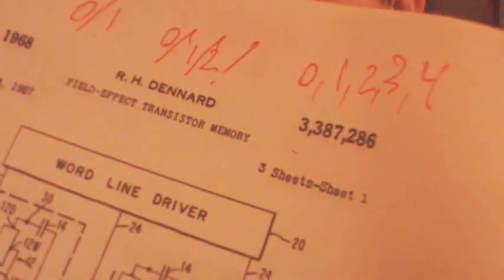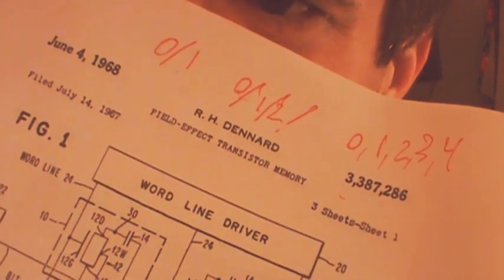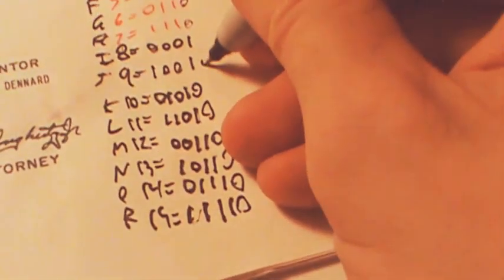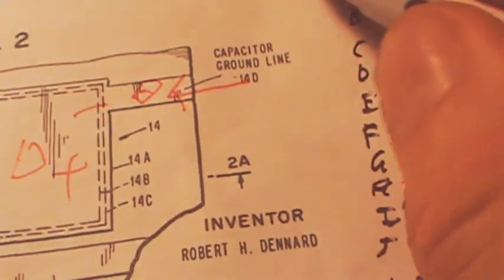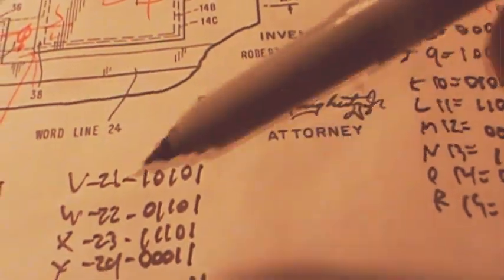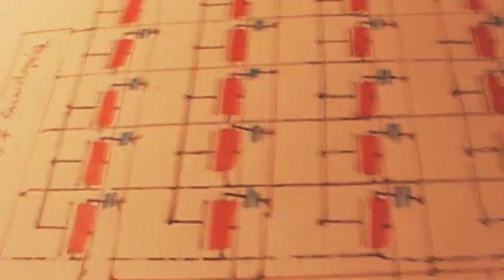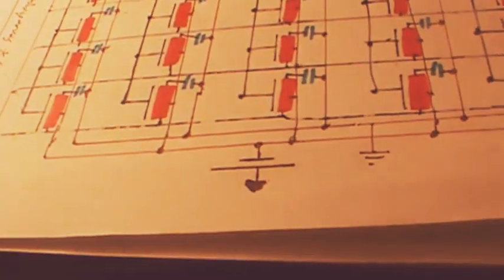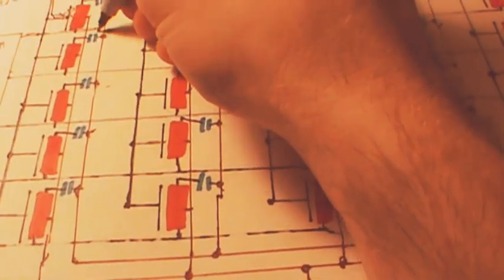How Random Access Memory works (Computer RAM)